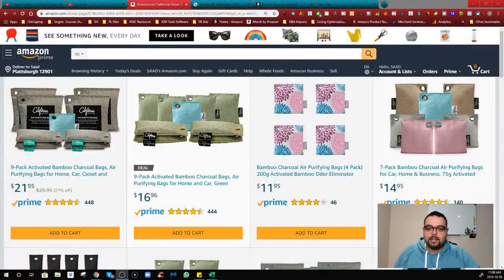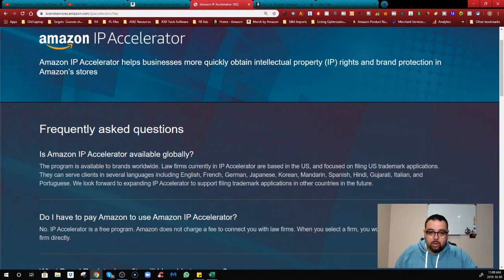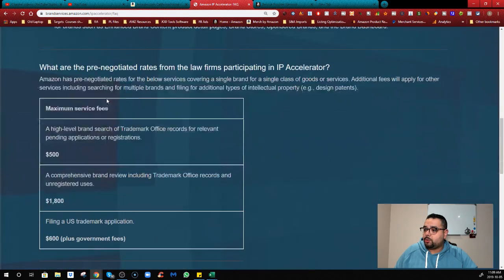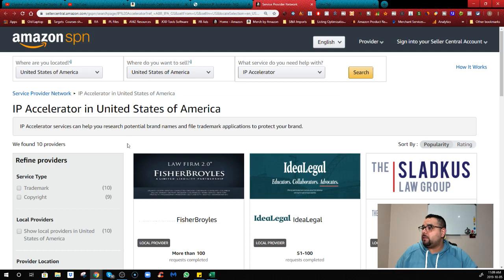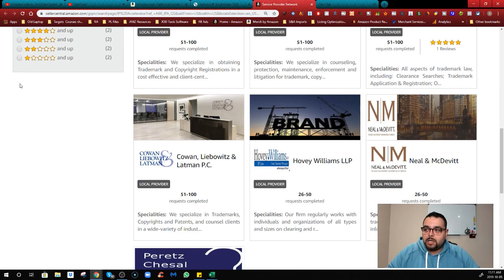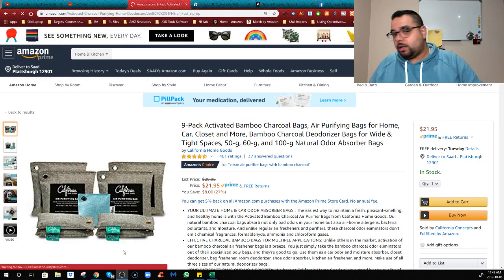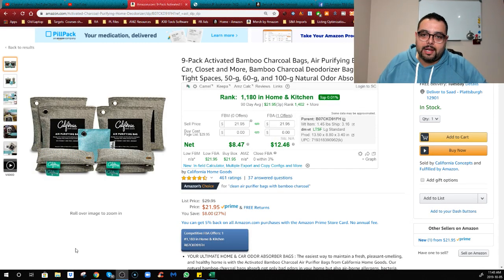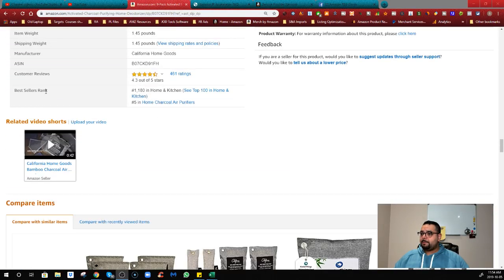Enroll in Amazon FBA Brand Registry While Waiting Trademark Approval 2019 Amazon IP Accelerator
Waiting for Trademark approval can be a long process. Imagine being able to enroll for Amazon FBA Brand Registry and being able to protect your private label product while you're waiting for your Trademark to be approved??

Amazon Intellectual Property Accelerator

In this LIVE Q&A, I will talk about:

🔥What is Amazon Intellectual Property Accelerator
🔥Why you should apply and how
🔥How it can help your Amazon FBA business

🔥 Recommended Resources🔥